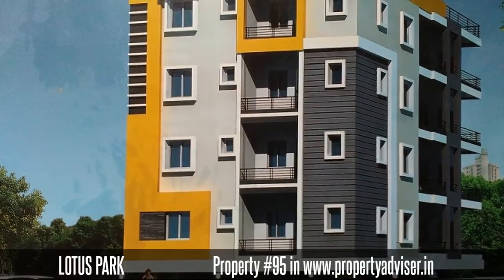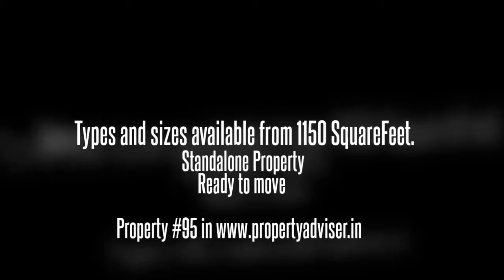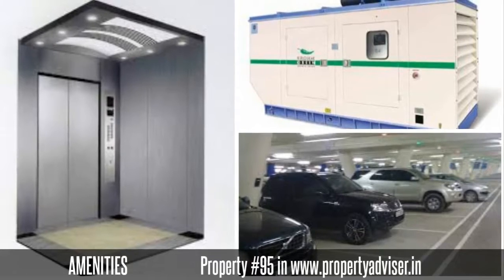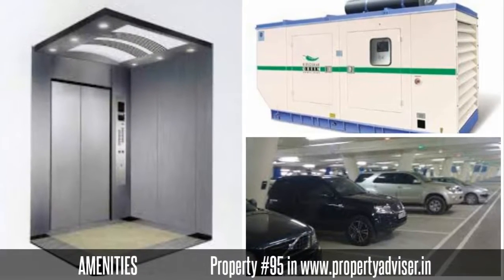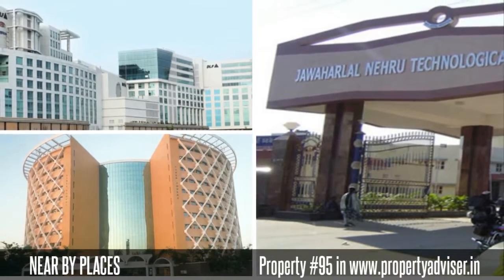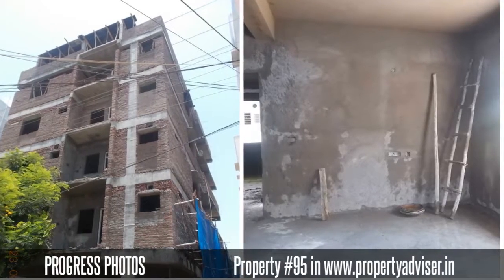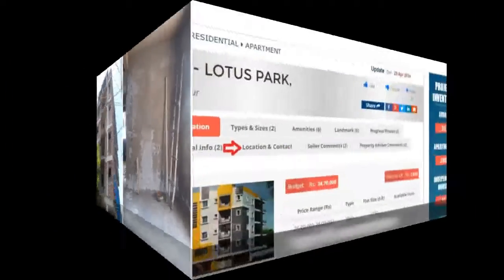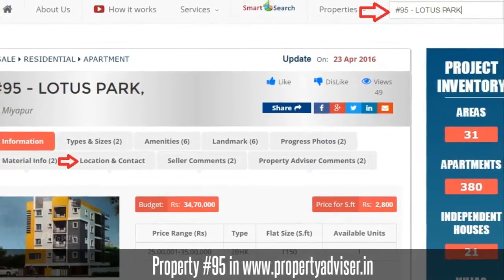Lotus Park apartments in Miyapur Hyderabad - SOLD OUT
Lotus Park got Sold Out in August 2016

 Lotus Park Is the best choice when you are looking for a comfortable apartment with luxury world-class specifications, deluxe amenities and modern construction technology to ensure outstanding quality. HMT swarnapuri Is a well-planned colony with HUDA approved layout developed by HMT Employees Co-Operative House Building Society.